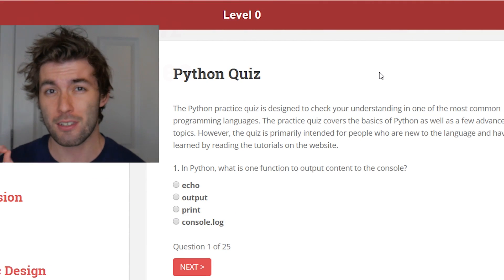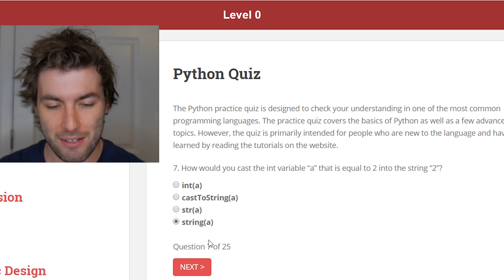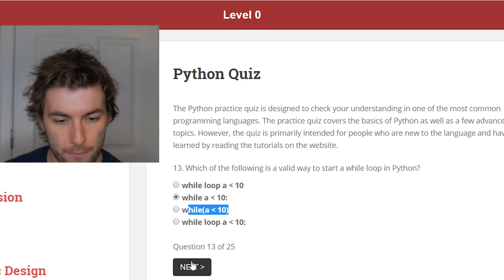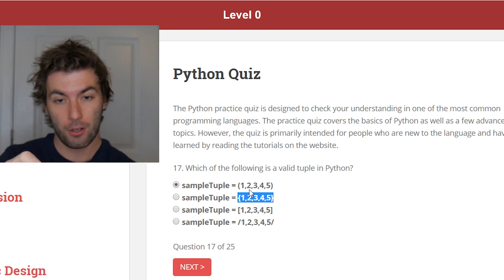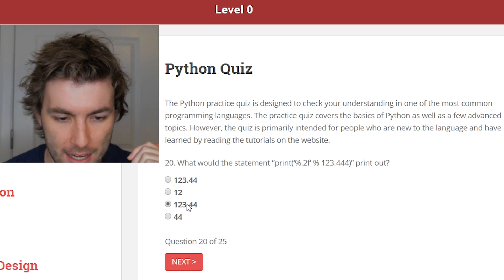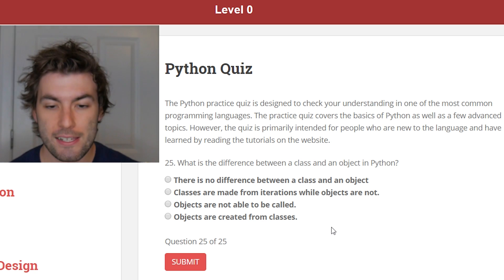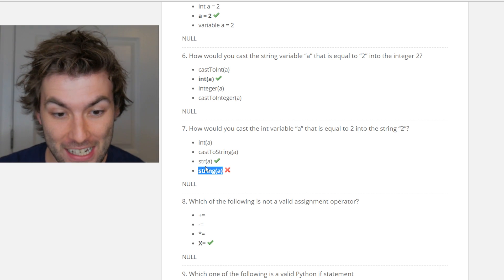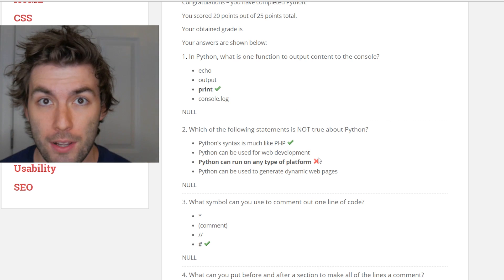Physics Student Takes Python Quiz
Though I'm no stranger to Python Programming, I've never actually had a course in it. Let's see how I do on a beginner 25 question python quiz!